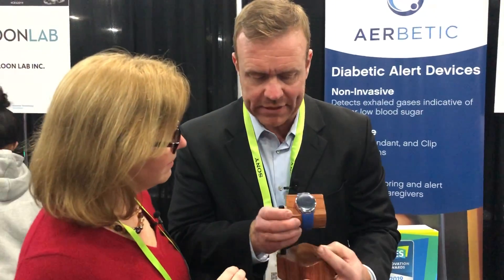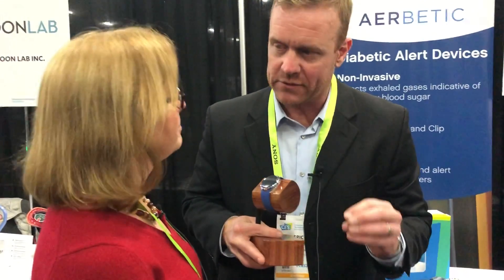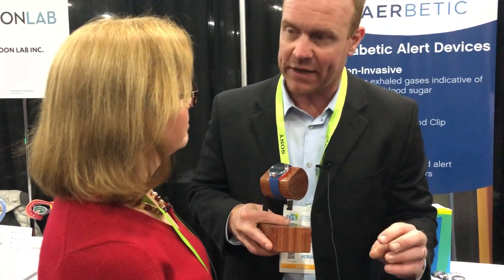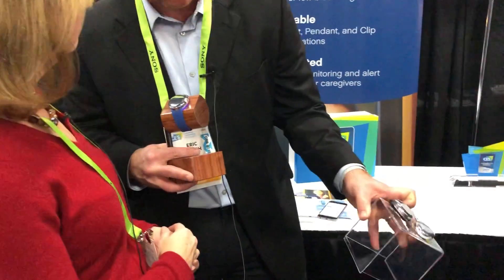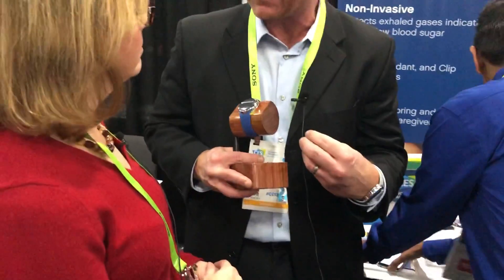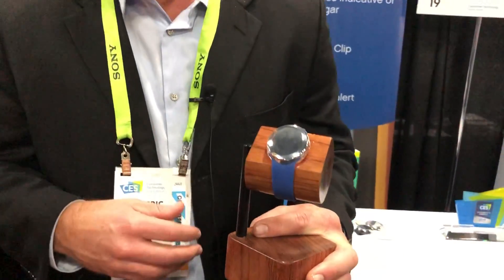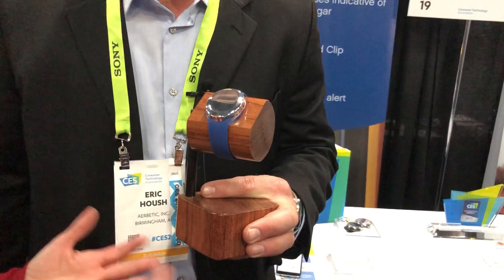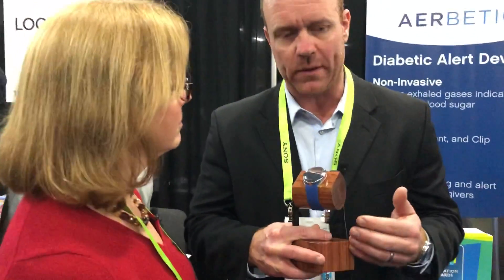AerBetic Wearable Tells When Your Glucose Levels Change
When a diabetic's blood sugar levels go up or down they breathe out different amounts of volatile organic chemicals. The AerBetic can detect gases in the parts per billion, so when the wearer's breath chemistry changes, he or she can receive an alert.